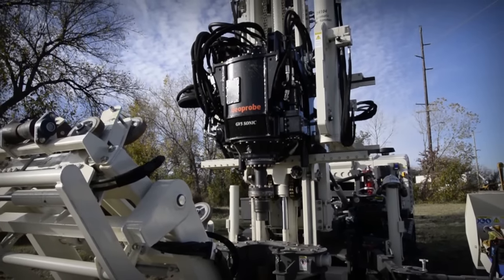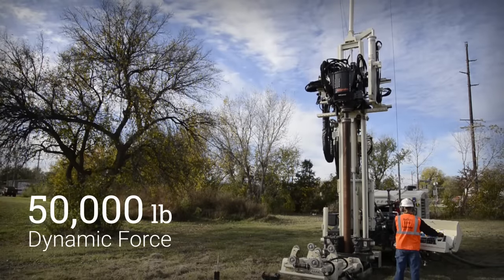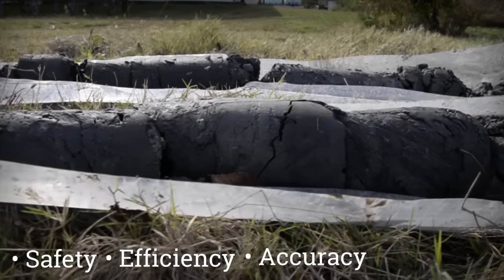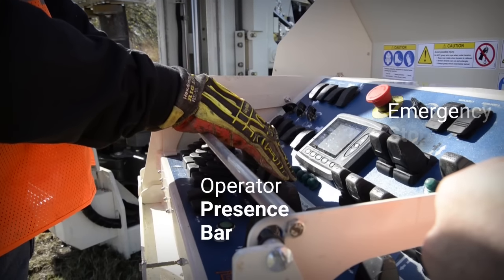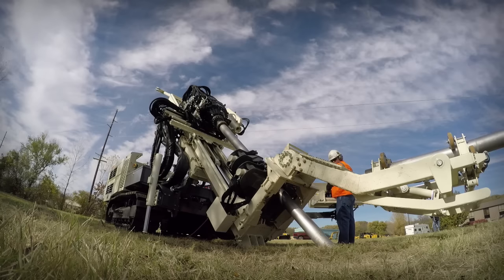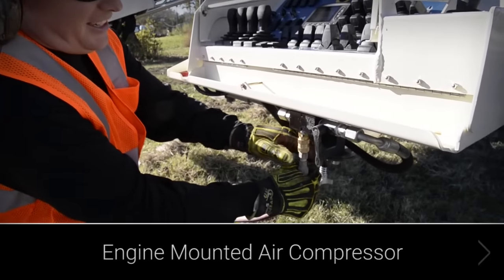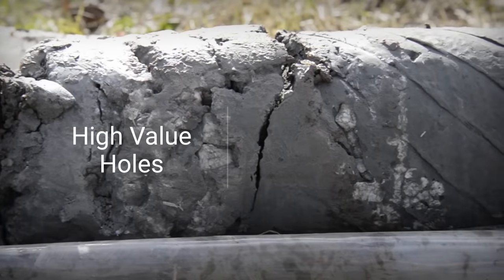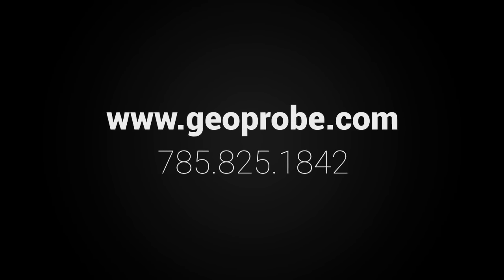Geoprobe® 8150LS Sonic Drilling Rig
The 8150LS is a full-size sonic drilling rig that delivers big sonic power. This sonic drilling rig can continuously sample and set casing in excess of 300 ft. (90 m) in a wide range of formations.
A key feature of this rig is the Geoprobe® designed and manufactured GV5 Sonic Head with 50K dynamic force.